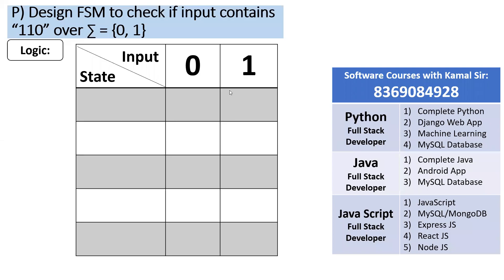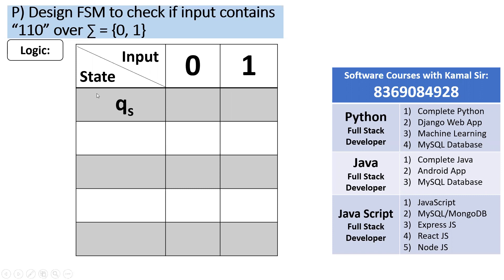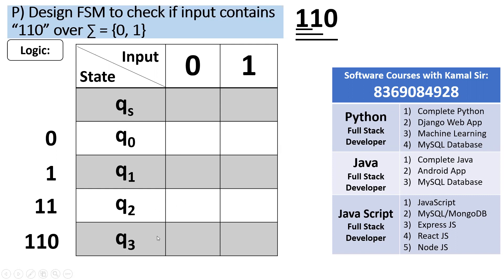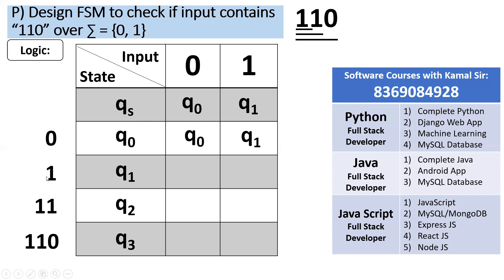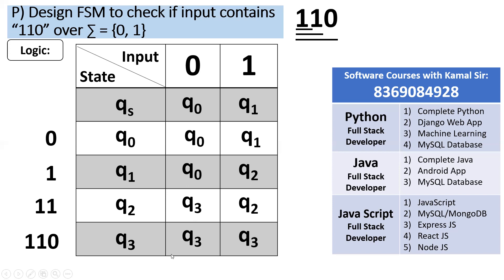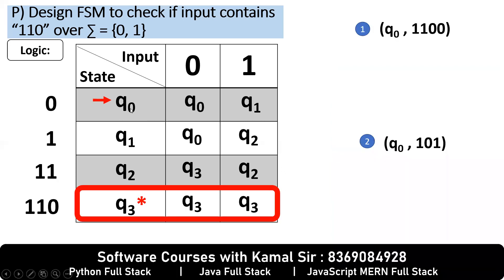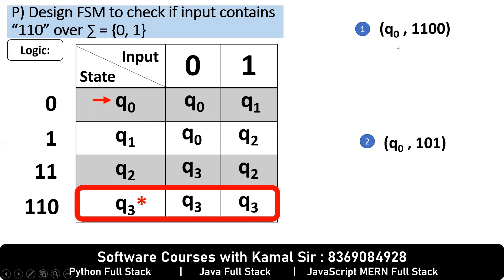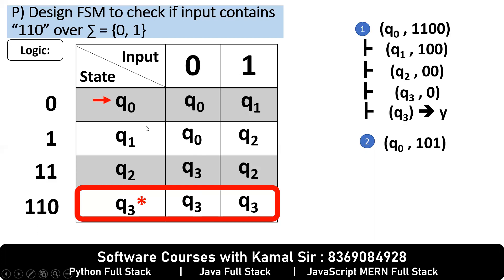fsm contains 110